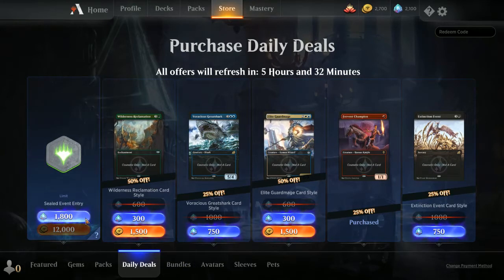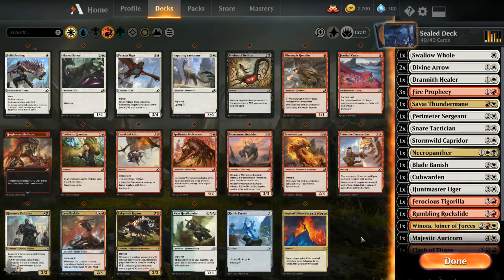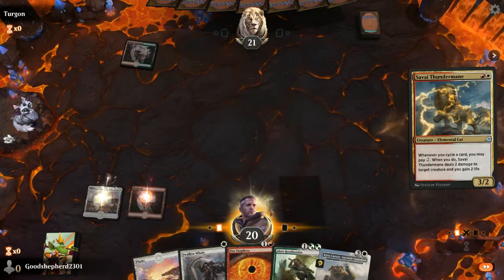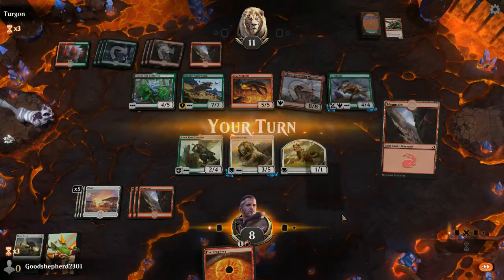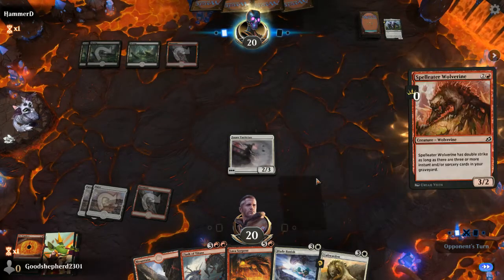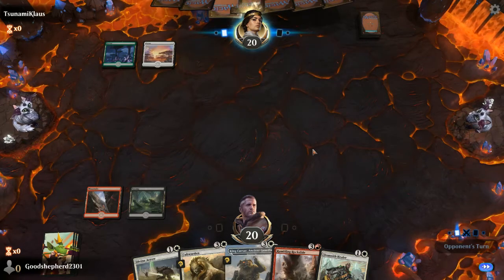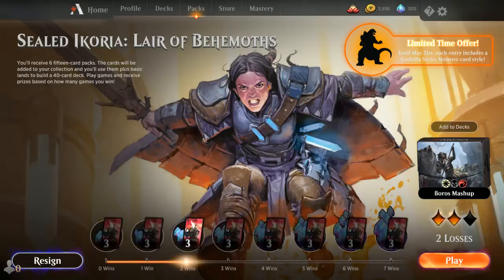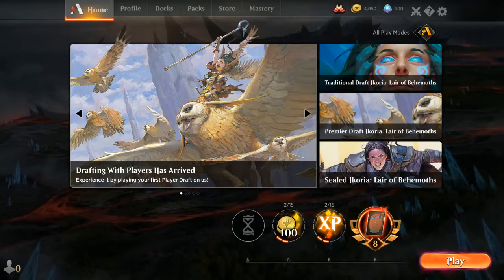MTG Arena Run: Ikoria Sealed: Where Is All the Fixing?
In this episode, we get a nice sealed pool and a lot of good choices... only to be limited by not having any fixing at all. None. No gainlands. No Evolving Wilds. No Farfinder. Just a crystal that hits one out of three colors.